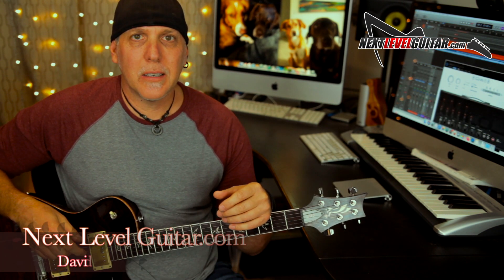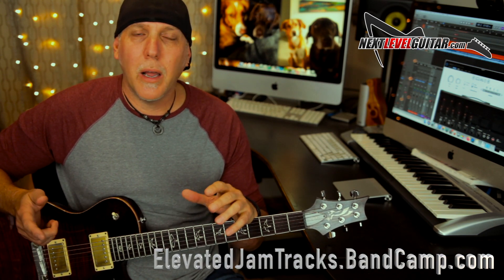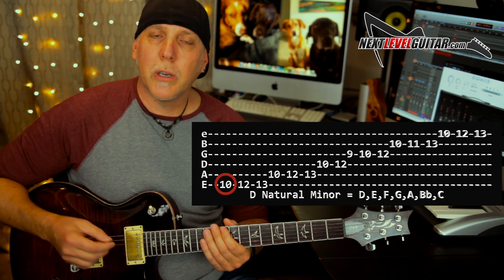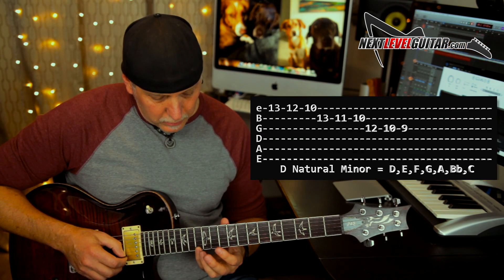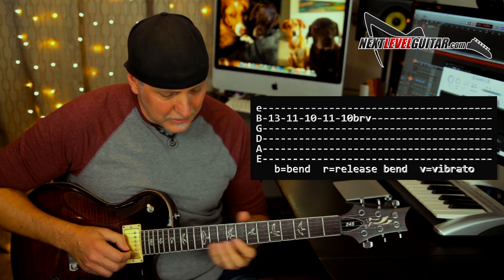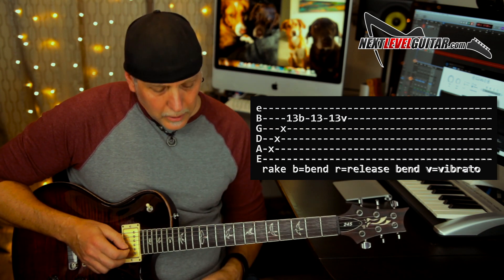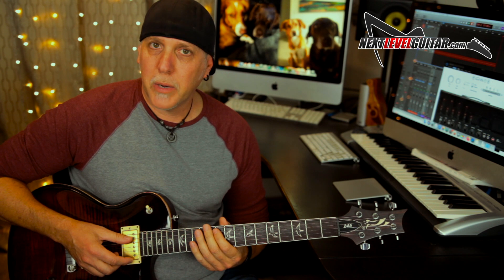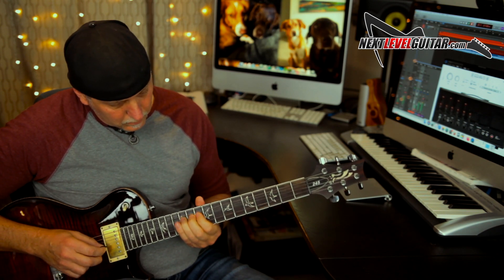Scales To Making Music - Must Know Musical Guitar scale bending lesson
Scales To Making Music - Must Know Musical Guitar scale bending lesson. Guitar lesson on how to know what notes to bend within a scale. It is so important when learning scales to learn not just the scale but also the bends within that scale. Knowing how and which strings and what notes to bend to is an art that will take your lead guitar playing and improvisation to the next level. In this video lesson we take a Natural Minor Scale and teach where are all the hip bends within that scale. Learn these techniques and start to build licks with them. All scales and licks played at slow and record tempo and all tabbed out on screen with our on-screen tablature. Let me know what u think in the comments and rock on! Have a great day!  -David Taub, Next Level Guitar Inc.

- My "Ultimate Guide to Scales" Course - the ultimate resource on scales and how to use them. SIX HOURS of video lessons, 11 jam tracks & a 32-page eBook. Learn what scales to learn first and which save for later, which scales to use over certain chords, what scales work over certain jams and WHY, how scales connect across the neck. Understand the relationship between chords and scales, and much, much more. Have a great day! -David Taub, Next Level Guitar Inc.